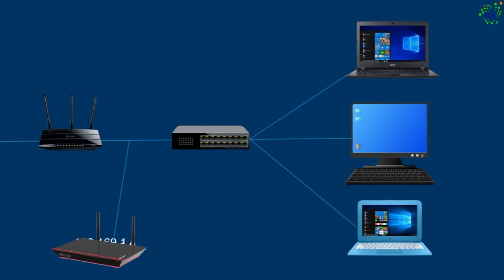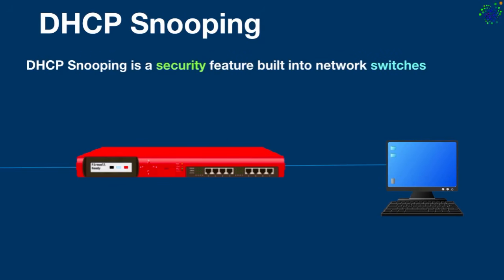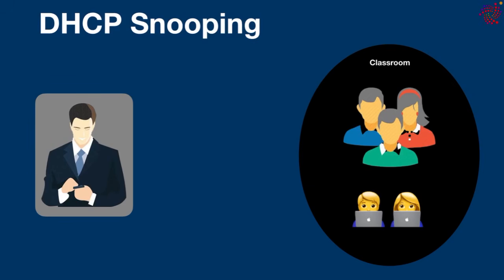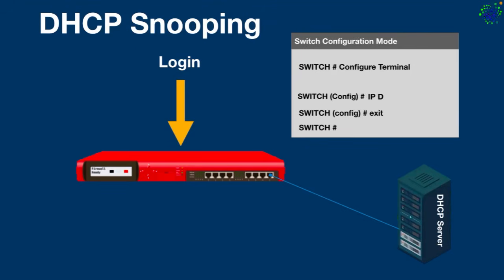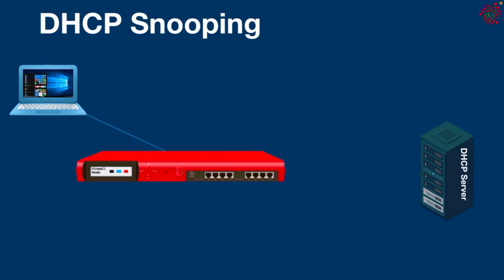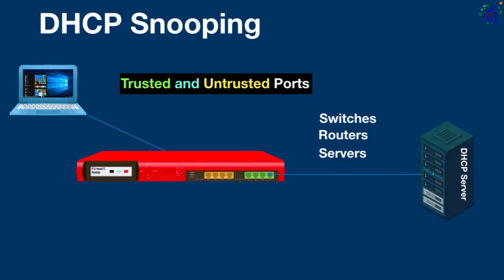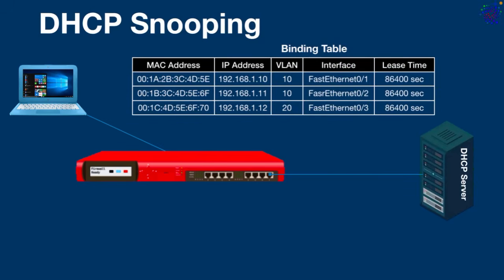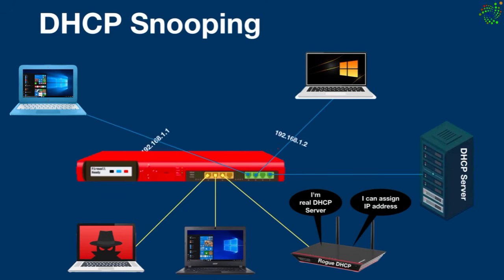DHCP Snooping Explained | Stop Rogue DHCP Servers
This video is explaining DHCP snooping. DHCP Snooping is a network security feature used on switches to prevent unauthorized DHCP servers from distributing fake IP addresses. It works by classifying switch ports as trusted or untrusted, allowing only trusted ports to send DHCP responses. It also builds a DHCP binding table that maps IP addresses to MAC addresses, helping protect against attacks like DHCP spoofing and ARP poisoning.